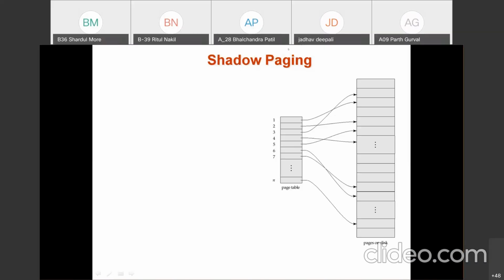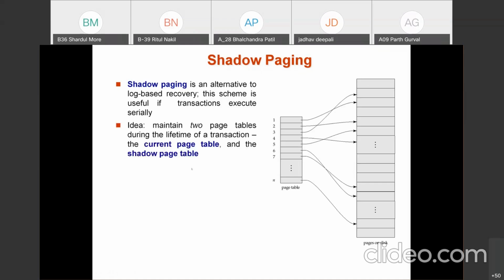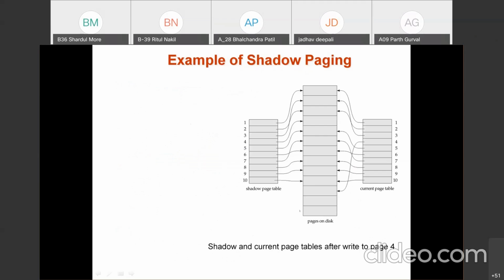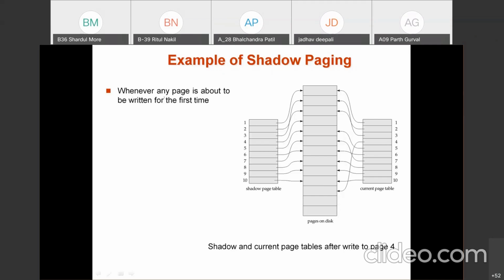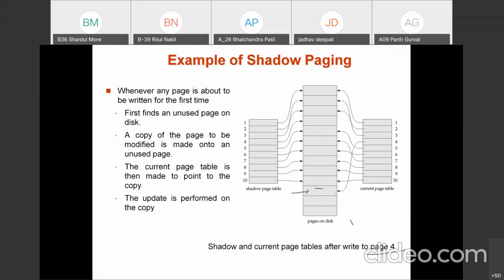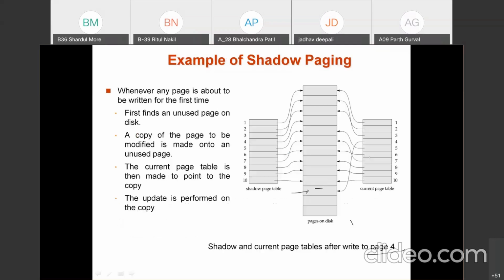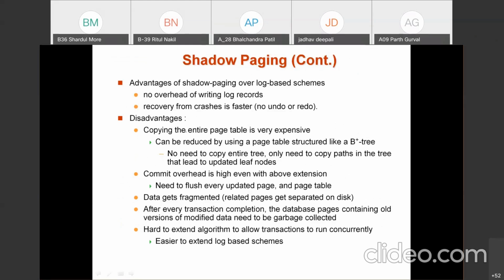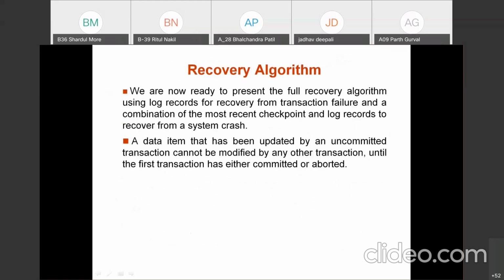Lecture 46 - DBMS - Shadow Paging - Dr. Deepali Jaadhav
Database Engineering - Shadow Paging